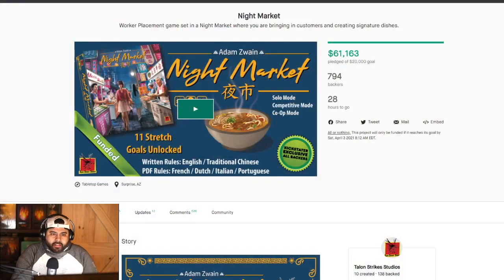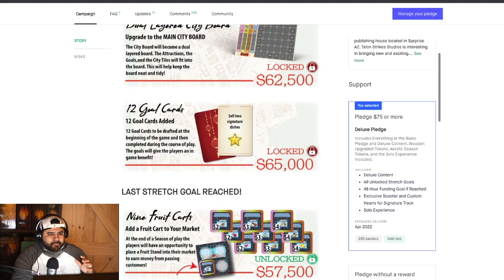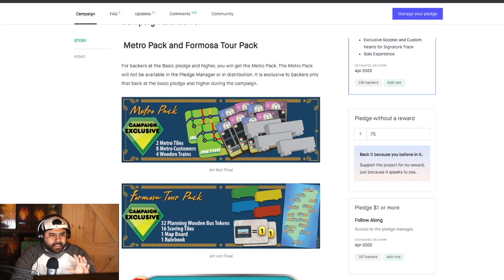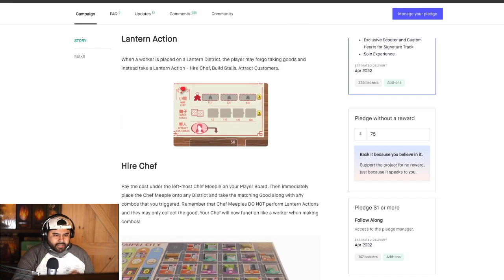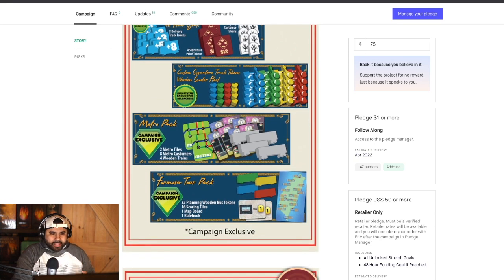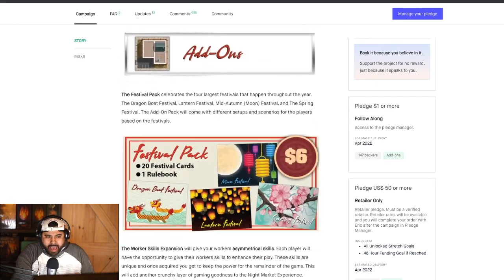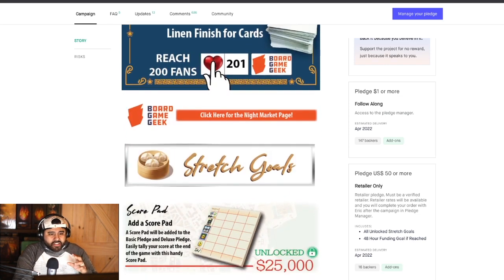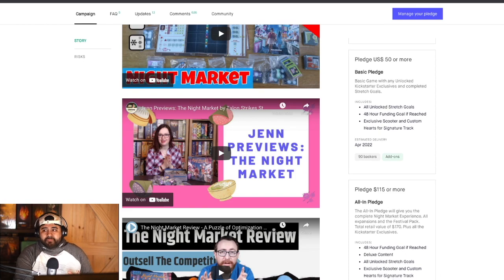Night Market Kickstarter - Do I Back It? - Lobby Talks Ep. 8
We take a look at Night Market from Talon Strikes Games to decide if it's worth backing. In the final hours is where so of the tough choices are made.

Time Stamps
00:00 - Intro
01:16 - Campaign Overview/Breakdown
07:00 - Do I Back It or Upgrade My Pledge?
08:15 - Wrap-Up